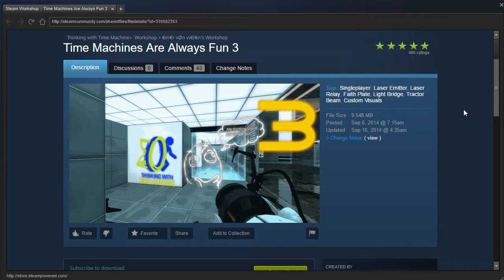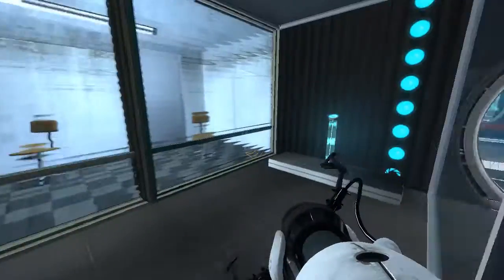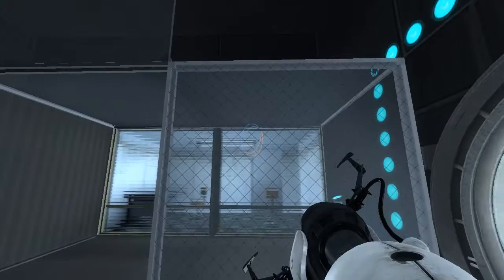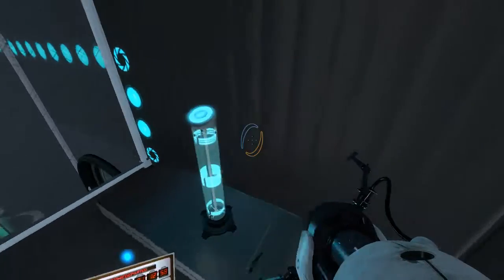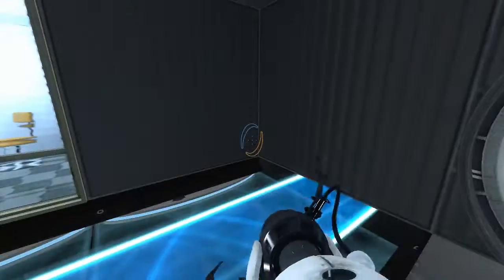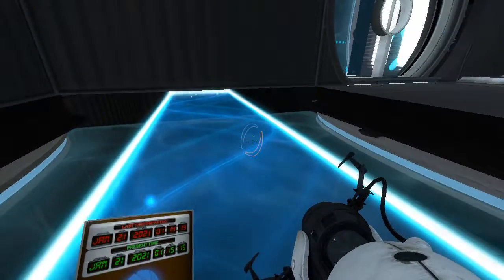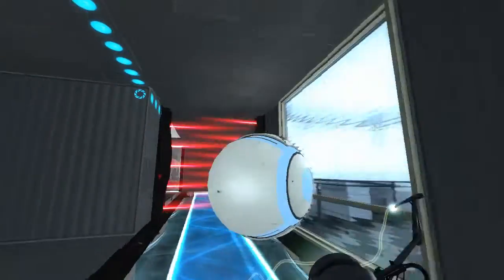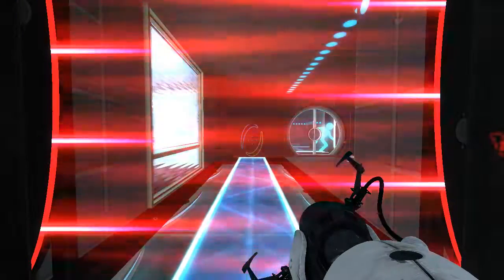TWTM PeTI - "Time Machines Are Always Fun 3" by €in€r vØn vi€l€n / FLooper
Blind playthrough. I'm sick so my voice sounds funny :p